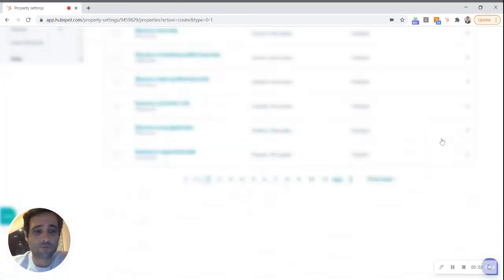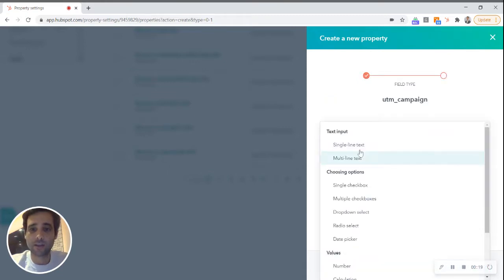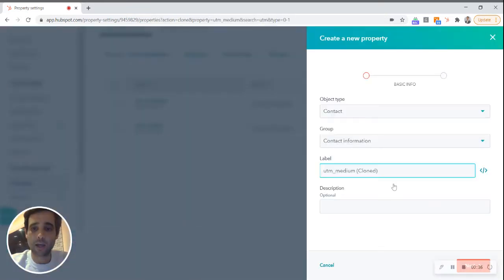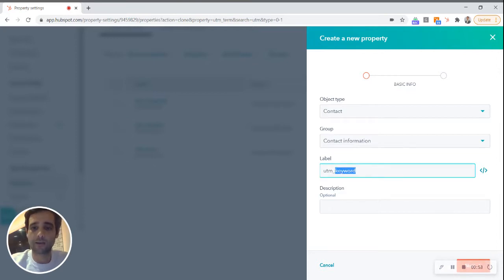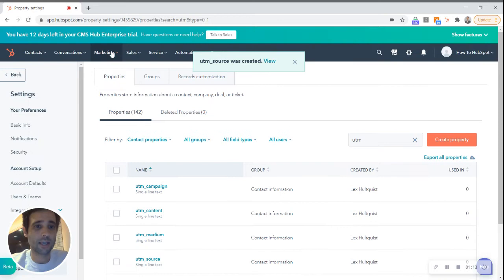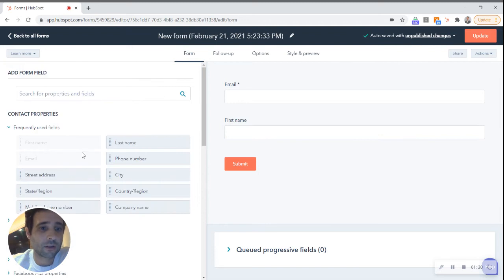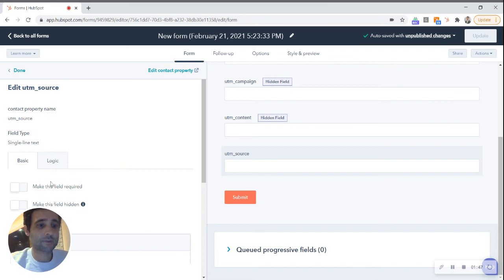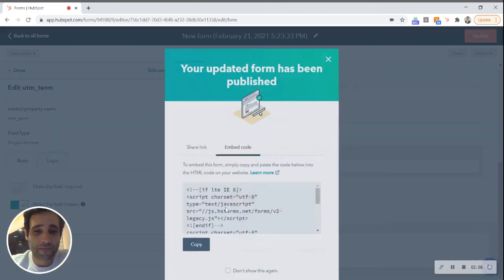UTM tracking in HubSpot with custom properties and forms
UTM parameters let you track your ads and other website sources. Create custom properties and capture them on forms to enhance your reporting and attribution / better measure ROI.

0:05 Create new custom properties to capture UTM parameter values
0:27 The five UTM parameters
1:12 Add UTM properties to forms as hidden fields